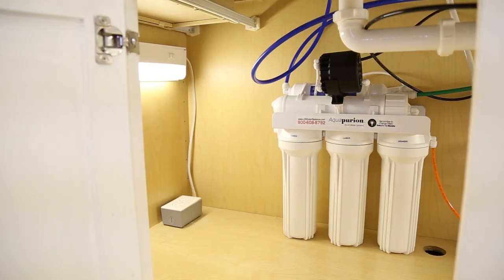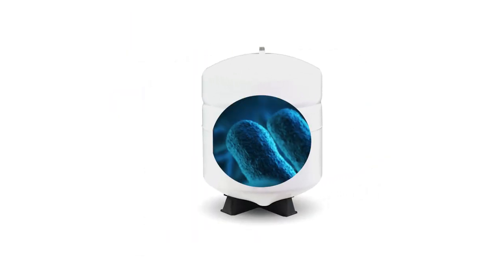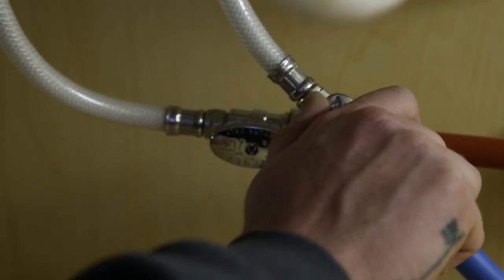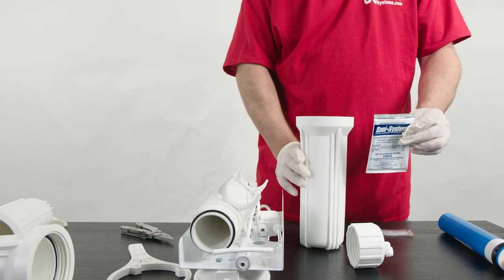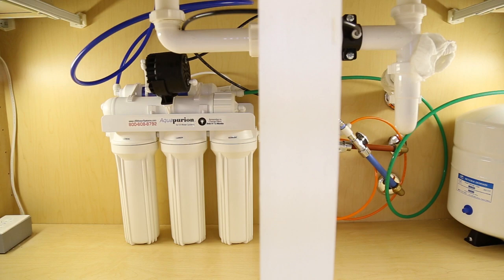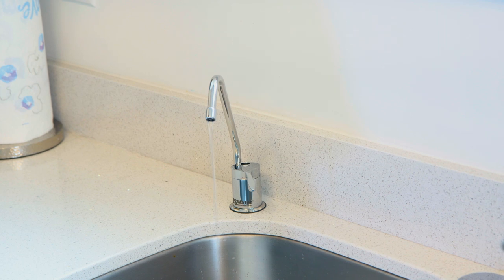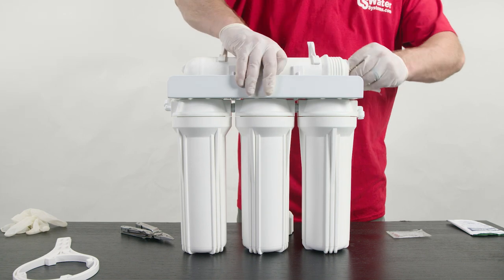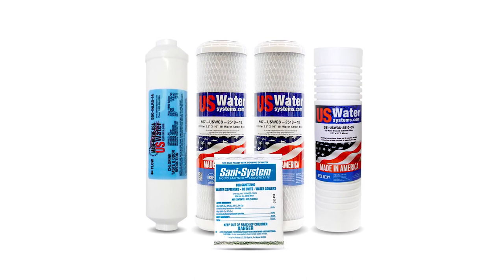How to Sanitize a Reverse Osmosis System